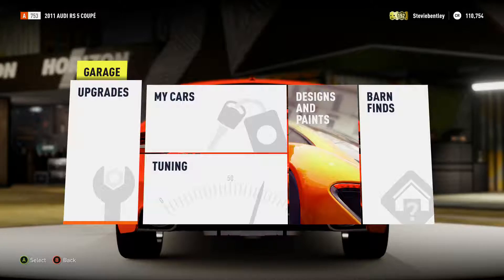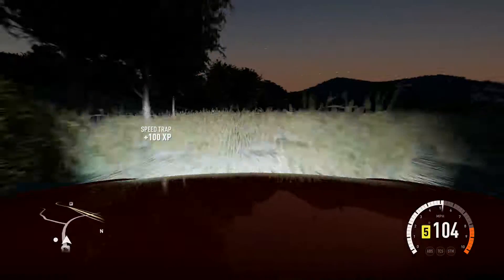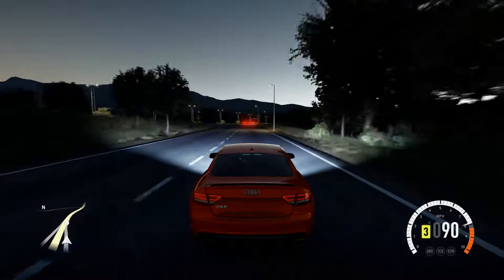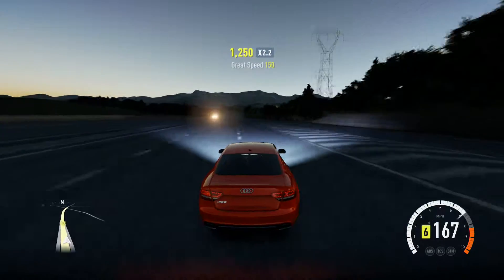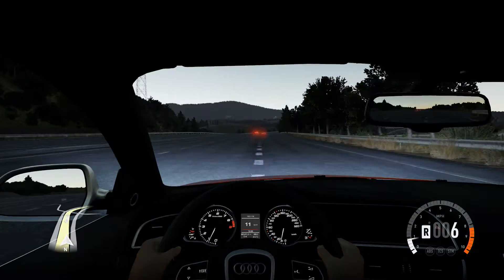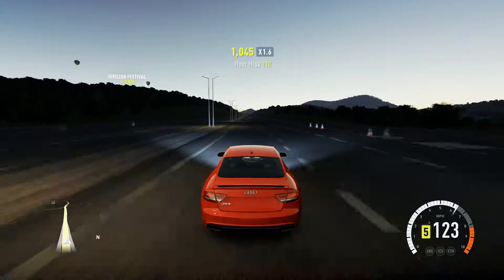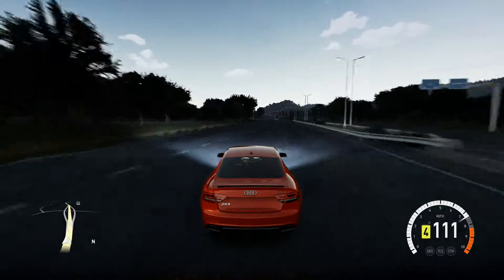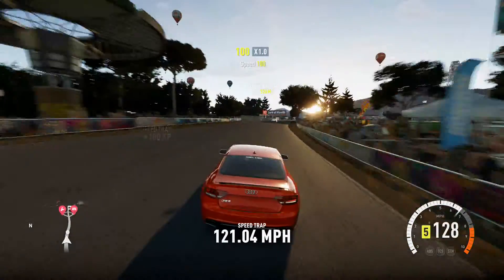Forza Horizon 2, Xbox one, Audi RS5 Coupe - Test drive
Xbox one

Audi RS5 Coupe - Test drive

My new Audi taken for a quick spin

I'm also on both twitter and instagram with either @steviebentley or @totallytees.